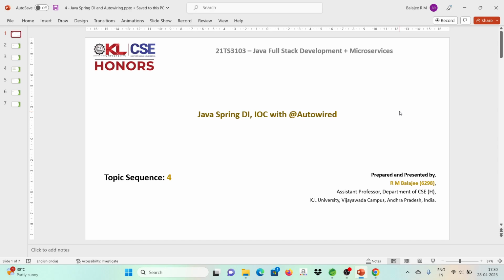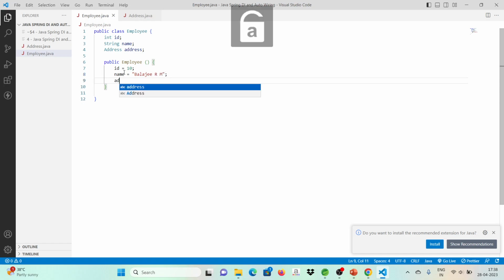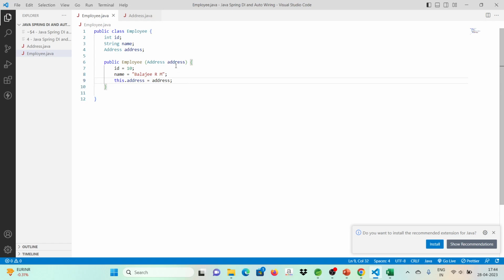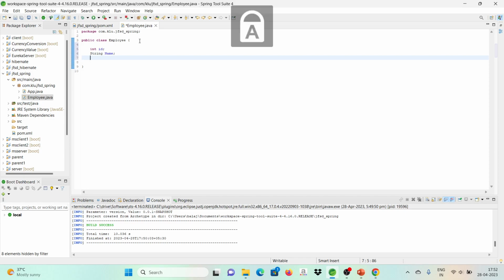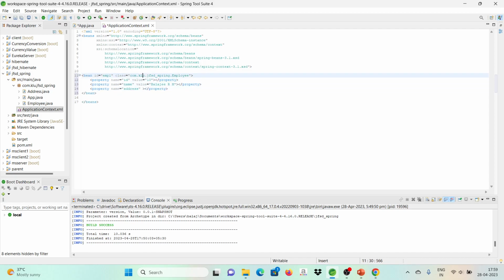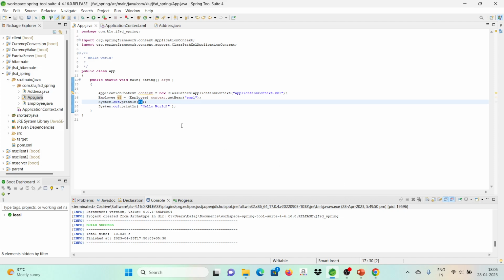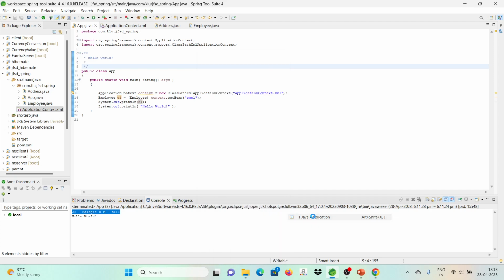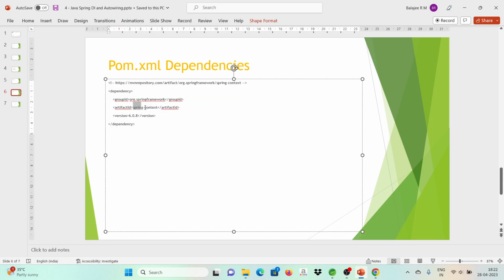4. Spring DI, IoC, Autowired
Spring Dependency  Injection | Inversion of Control | Autowired Annotation